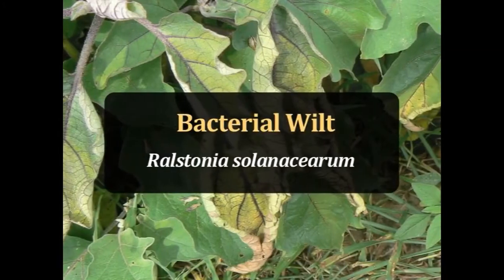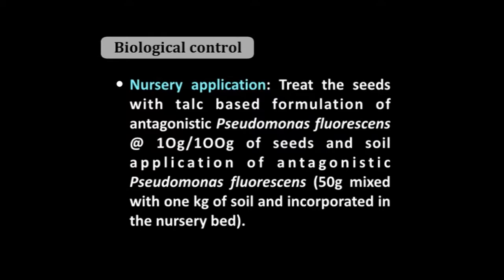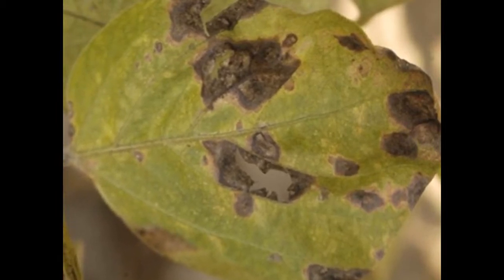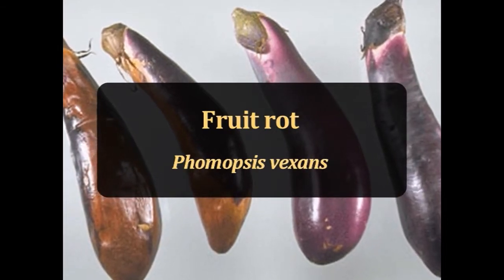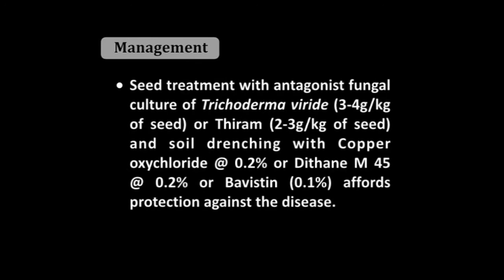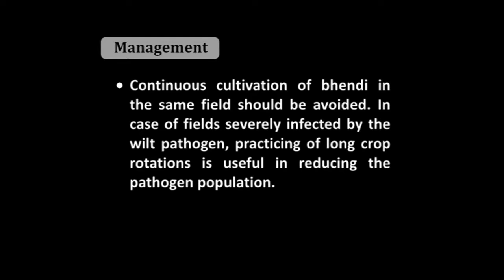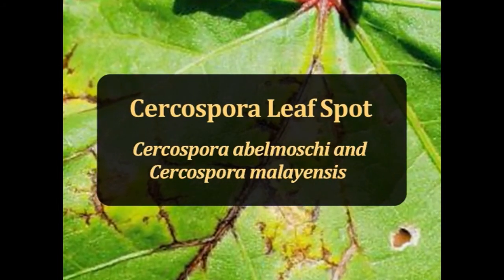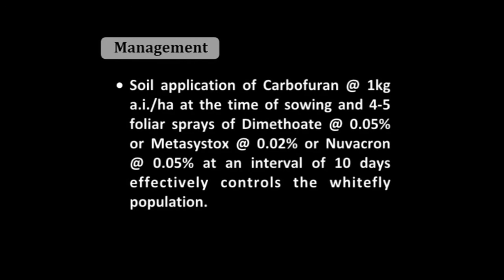DOHC&TM DISEASES OF BRINJAL AND BHINDI AND THEIR MANAGEMENT